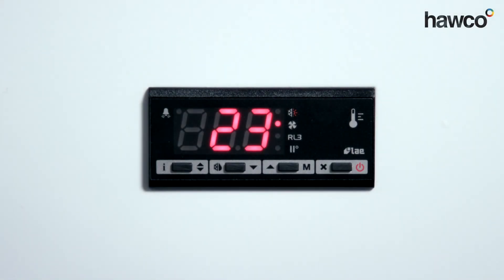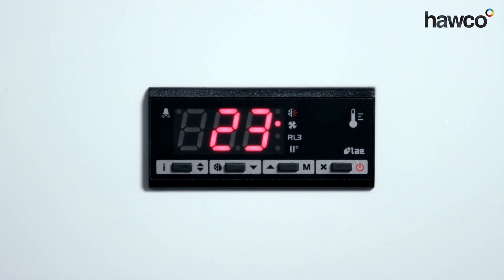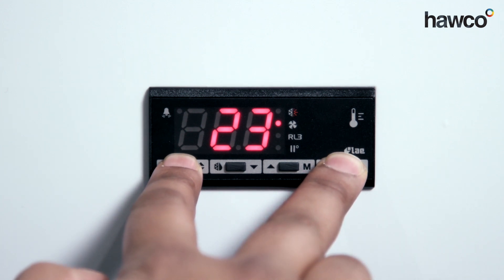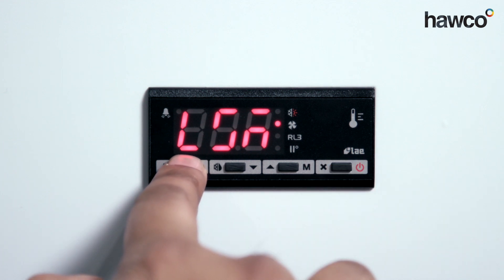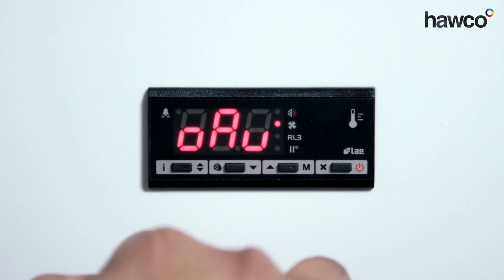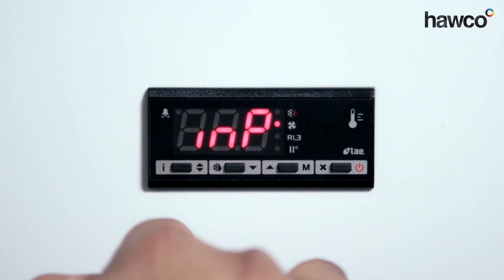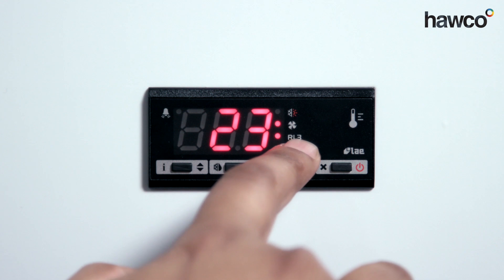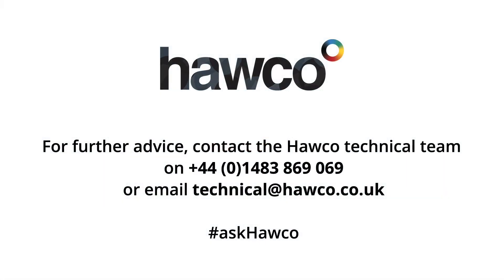Setting A Light Control Switch: LAE AT2 5 Digital Controller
The AT2-5 digital controller from LAE Electronic features a third or auxiliary relay that can be used as a light switch.

We explain how to set up the light to switch on automatically when a door is opened or manually at the push of a button on the controller.

Got a further question about programming an LAE controller? We can help.

Find a manual for the LAE AT2-5 and other LAE controllers